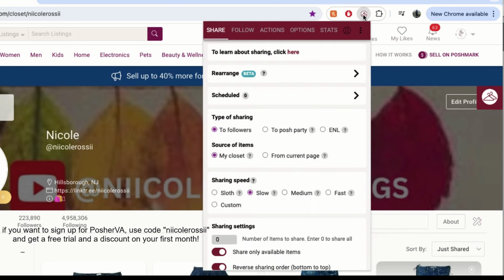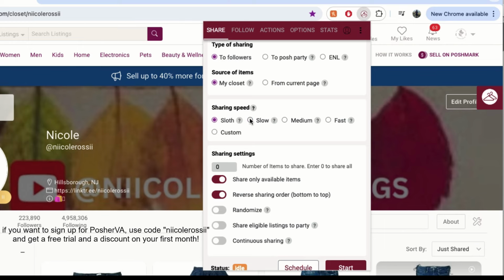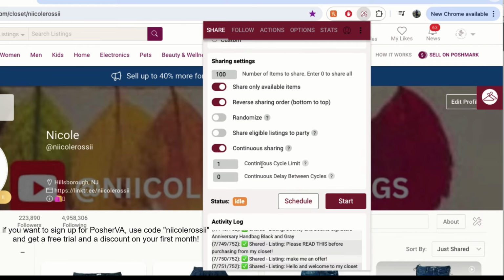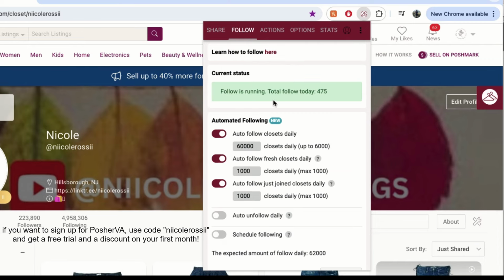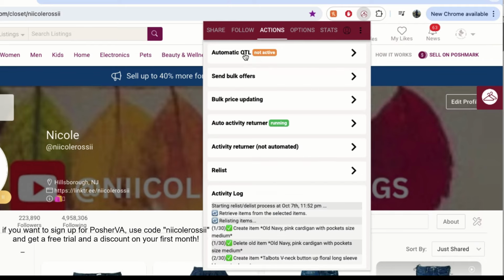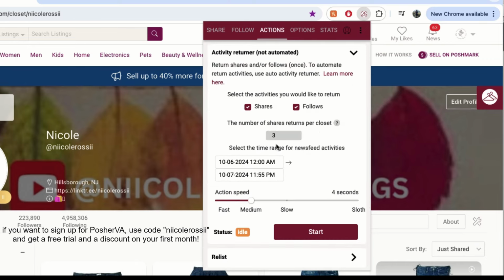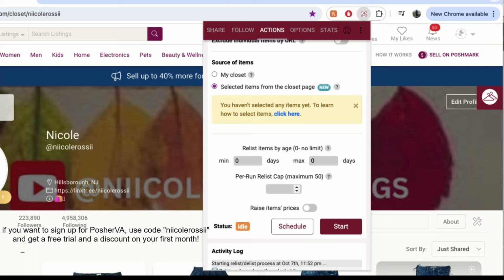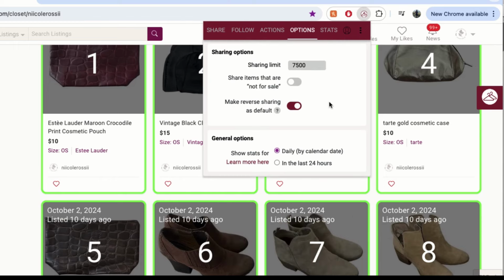The *MOST IMPORTANT* Thing to Do on POSHMARK! | PosherVA Tutorial